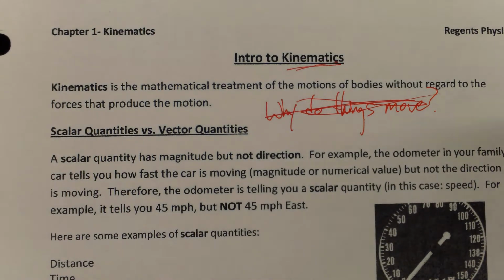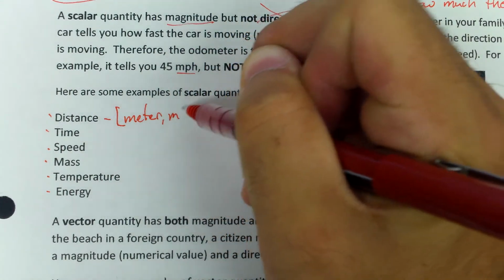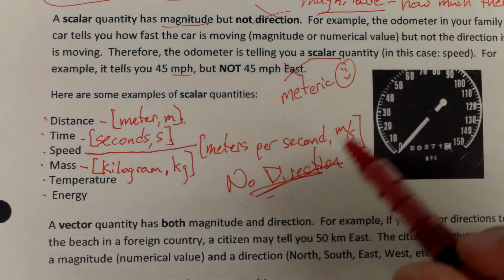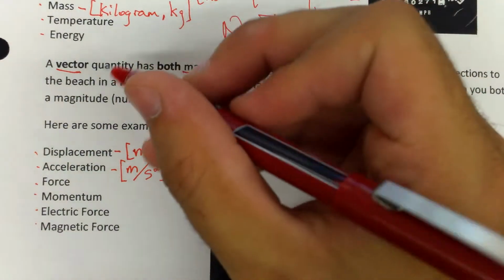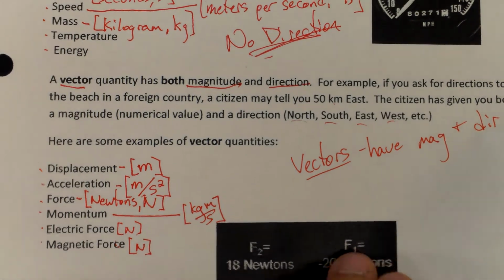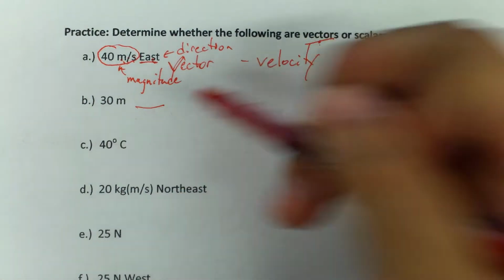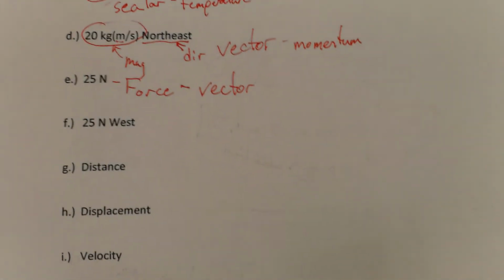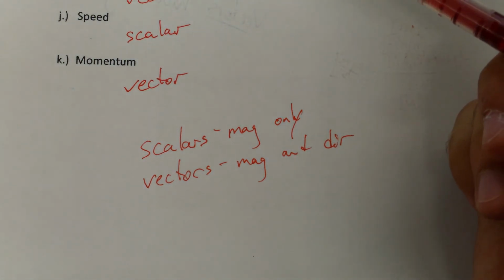Intro to Kinematics